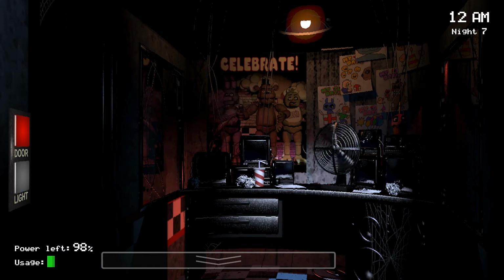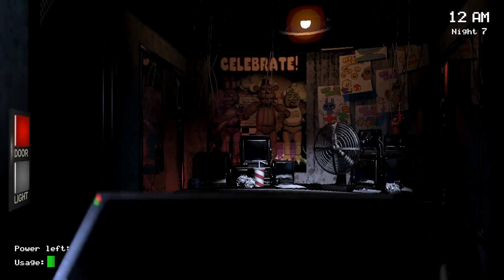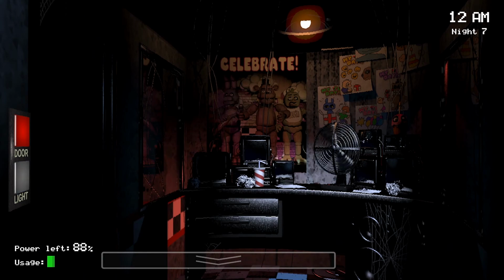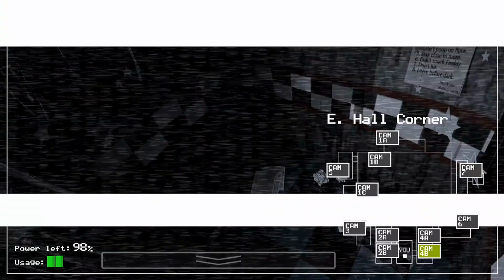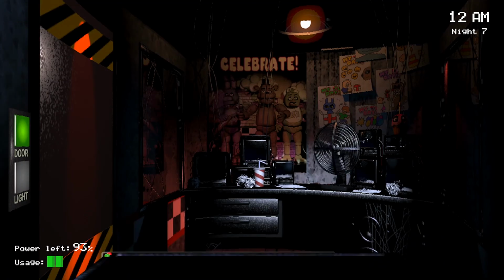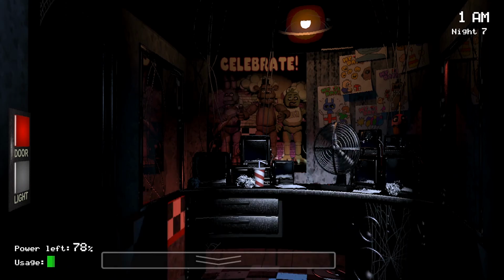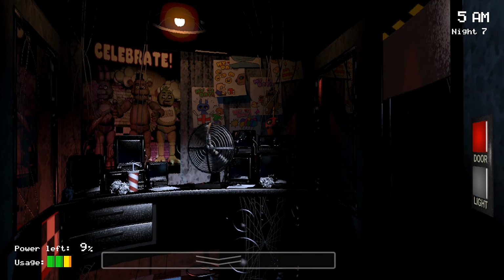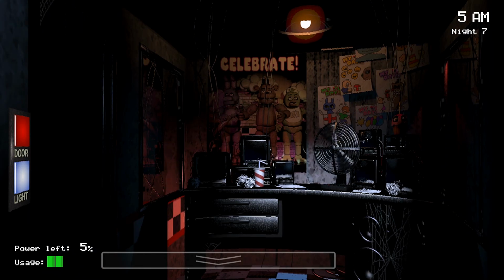4/20 MODE COMPLETE! | Five Nights at Freddy's - Part 4 (ENDING)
Surprisingly, this only took me 2 tries. I have never complete 4/20 mode ever, so I'm extremely happy to have started this series and get it on recording!